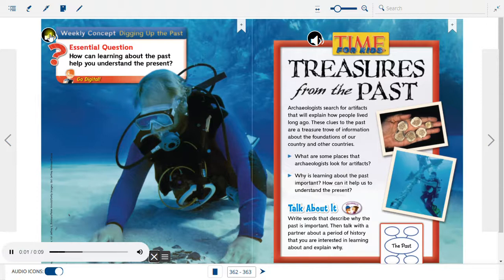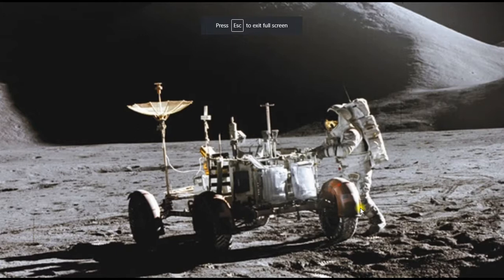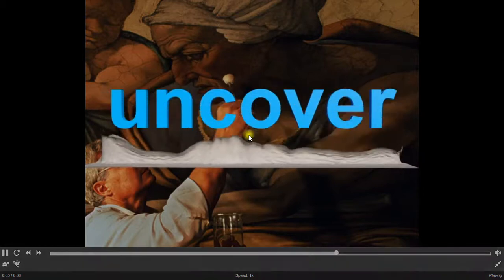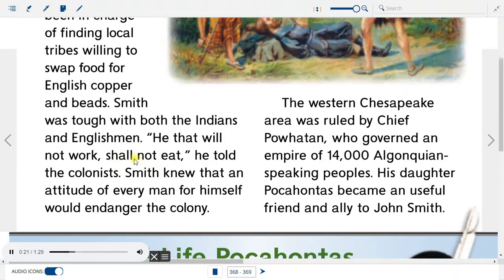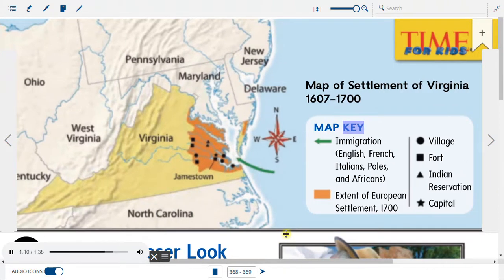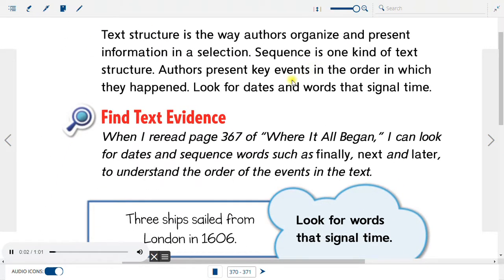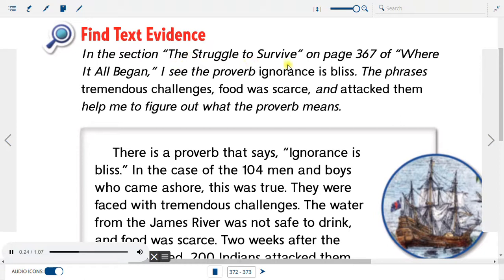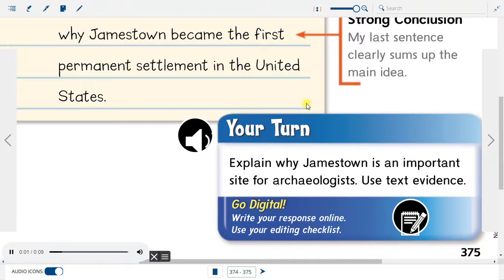WHERE IT ALL BEGAN Jamestown story audio read along aloud kids gr 4 VOCAB LESSON Wonders McGraw ESL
WHERE IT ALL BEGAN story audio read along with big font text by WONDERS McGraw Hill english reading textbook for grade 4. Story about the Jamestown settlement, the birthplace of America. The real Pocahontas

Includes WORDS TO KNOW VOCABULARY LESSON with visuals, photo pictures and video animation clips.